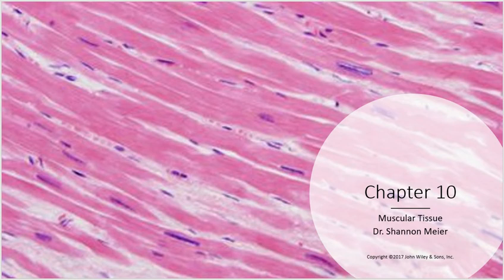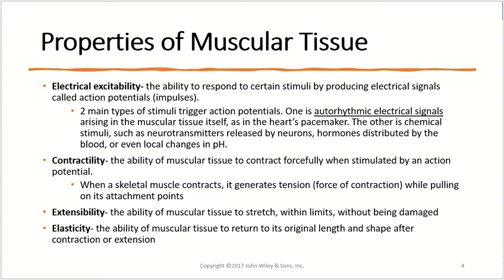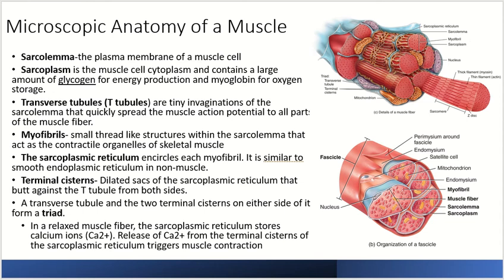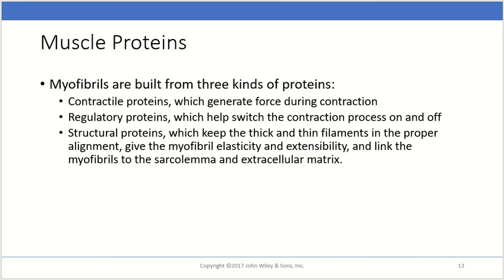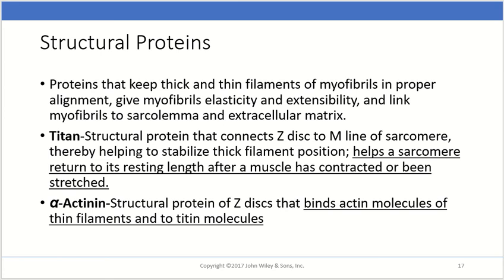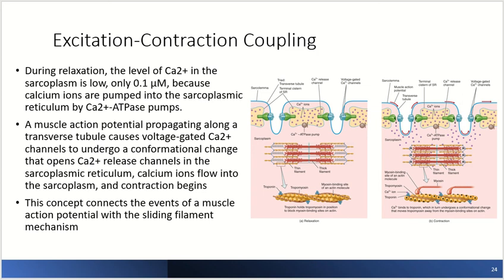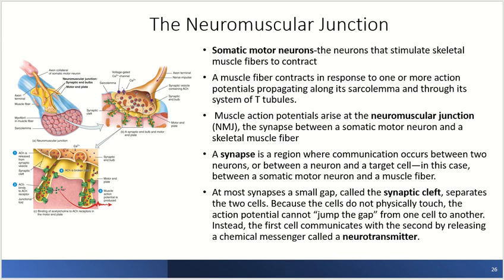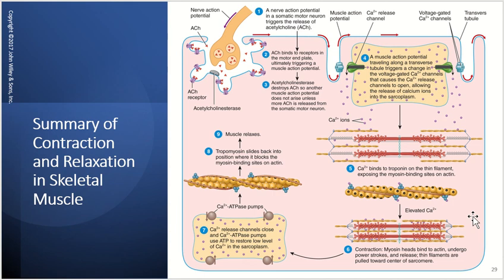Chapter 10 part 1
Muscle tissue lecture (part 1) for anatomy and physiology 1 at Middle Georgia State University